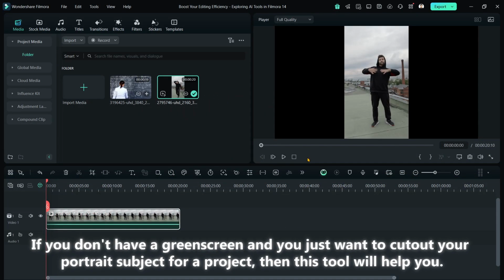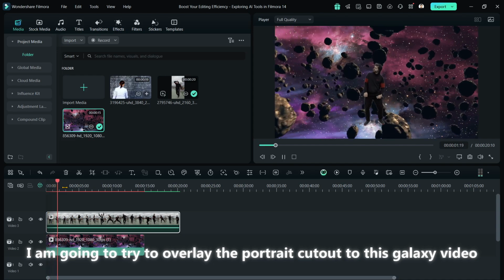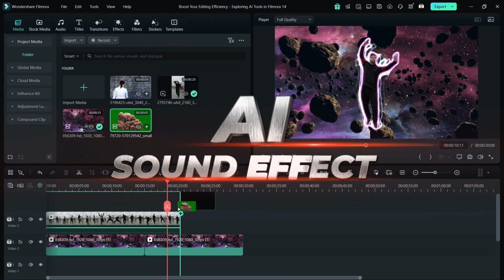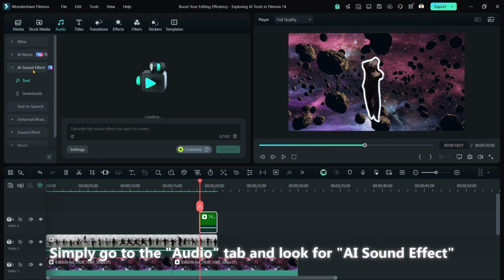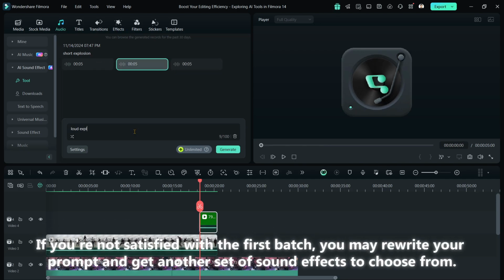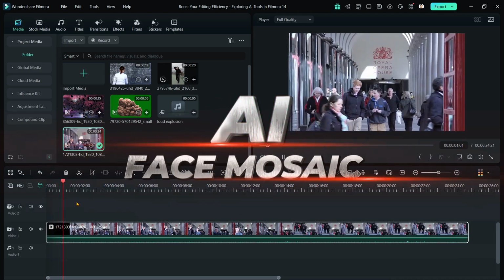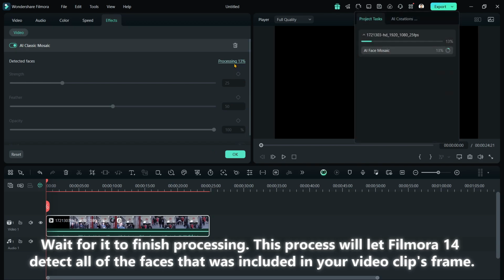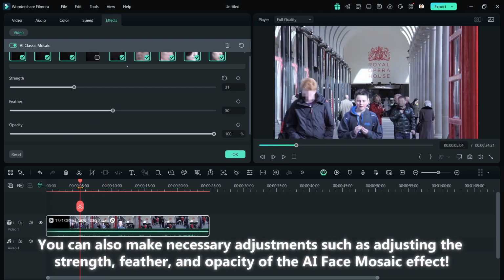3 AI Tools to Boost Your Editing Efficiency - Filmora 14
In this video, I’ll show you 3 incredible AI tools in Filmora 14 that can take your video editing to the next level! Filmora 14’s new AI-powered features – AI Portrait Cutout, AI Sound Effect, and AI Face Mosaic – are designed to boost your editing efficiency and help you create high-quality, professional content with ease. Whether you're a beginner or a seasoned video editor, these tools make editing faster and more intuitive.

Here’s what I’ll cover:

AI Portrait Cutout - Easily remove backgrounds from portraits without green screens!
AI Sound Effect - Add high-quality sound effects automatically for a more immersive experience.
AI Face Mosaic - Protect identities or create unique effects by blurring faces effortlessly.
These Filmora 14 features will save you time, improve your workflow, and allow you to create amazing videos with just a few clicks. Perfect for social media creators, YouTubers, and anyone wanting to up their editing game with AI!

👉 Ready to edit without limits? Download Filmora 14 today and see the difference!